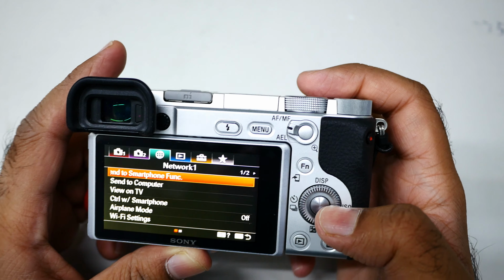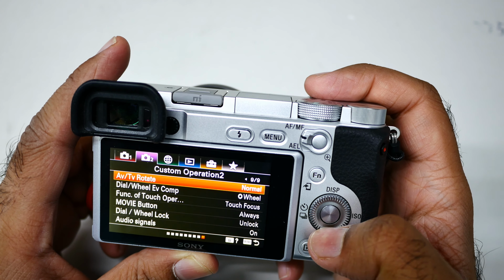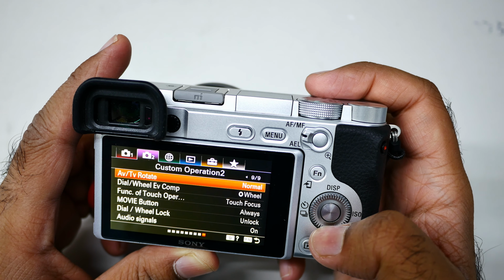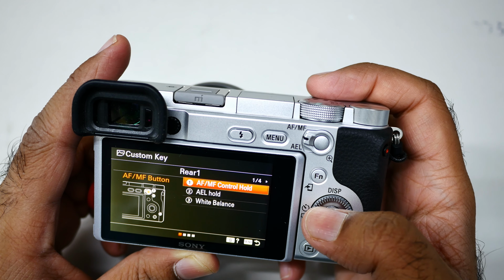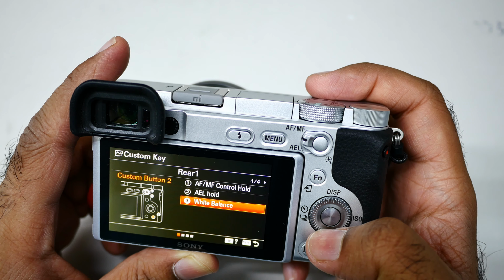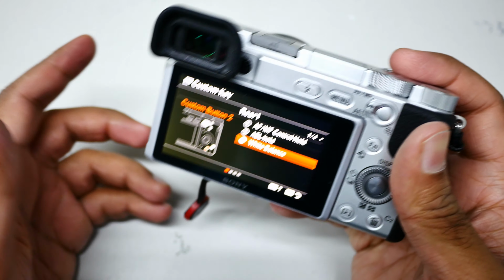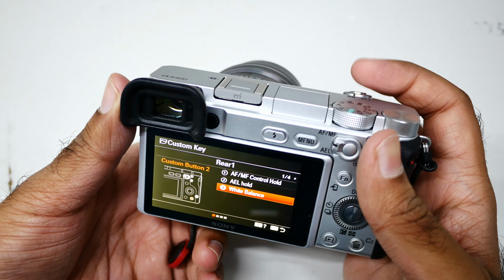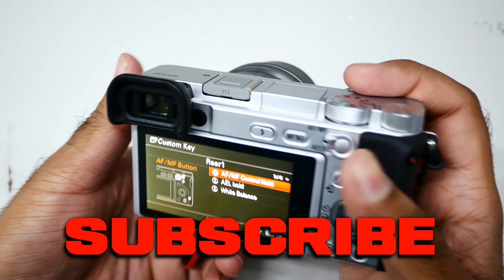🔥Sony A6100/A6400/A6600 Tips💡: Set Custom Button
How to Set the Custom Button on Sony A6400 ?
MENU →  (Camera Settings2) → [Custom Key]